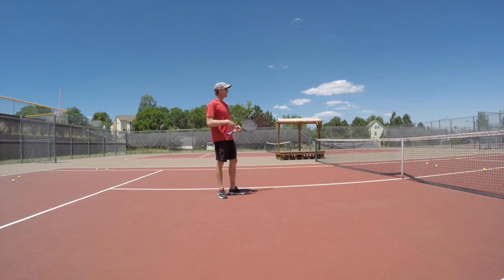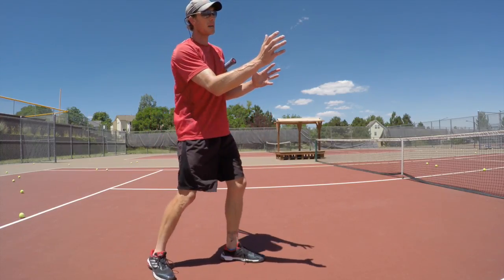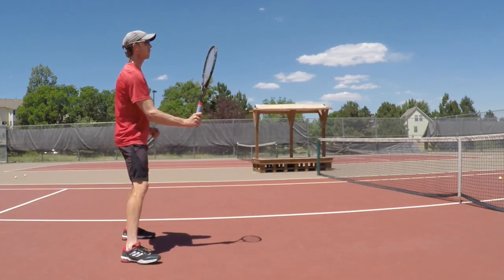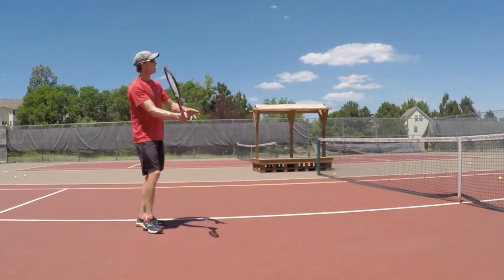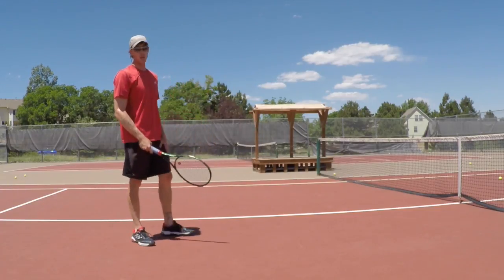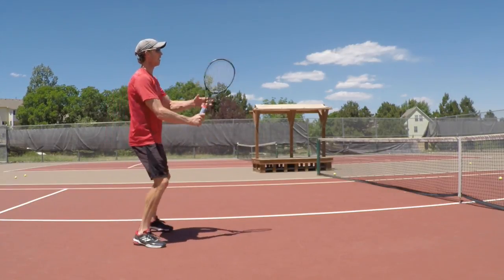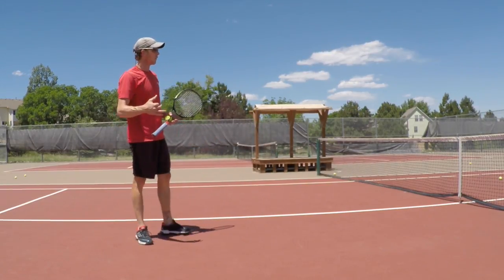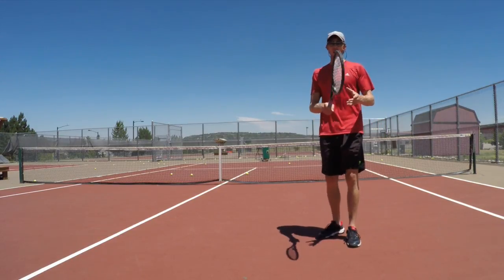Steps To Have A Solid Volley In Tennis